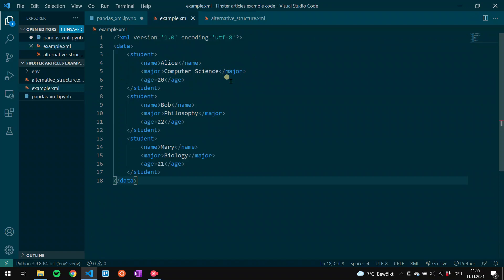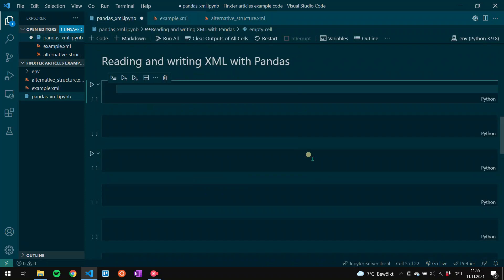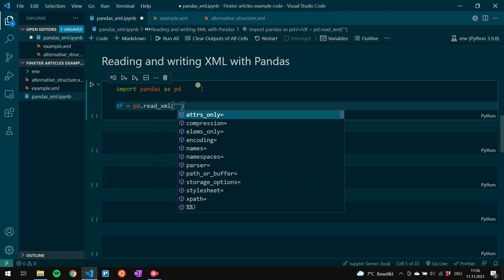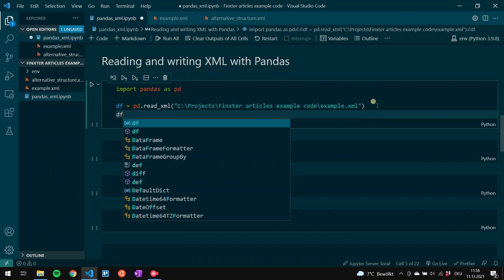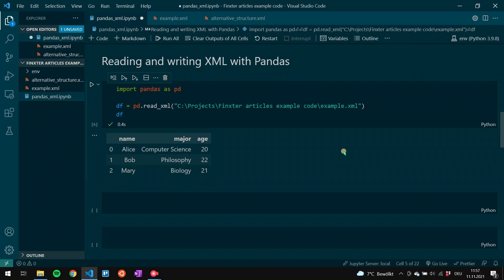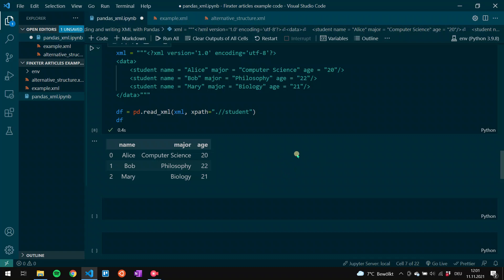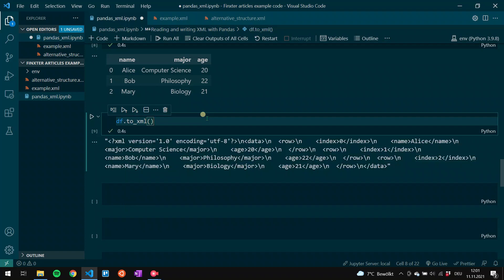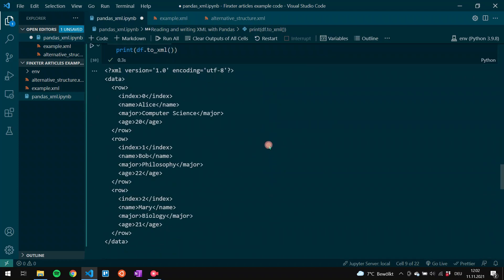Reading and writing XML with Pandas